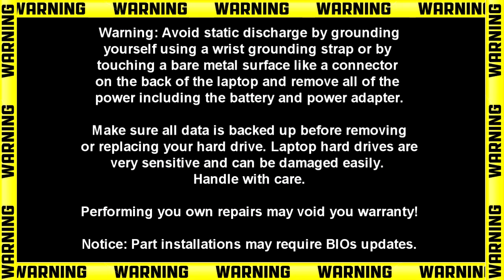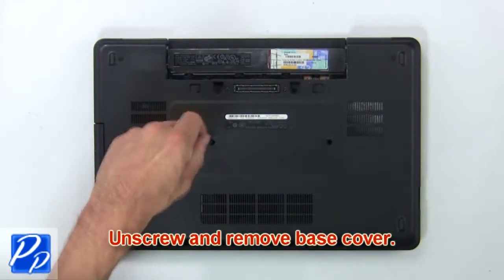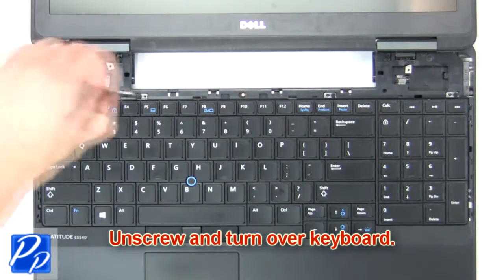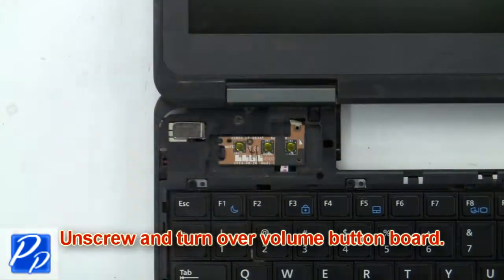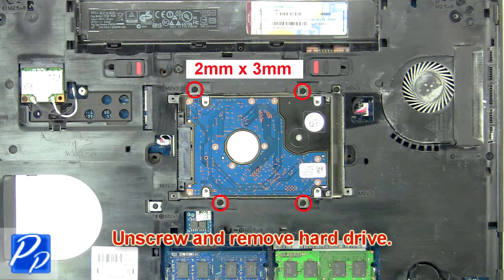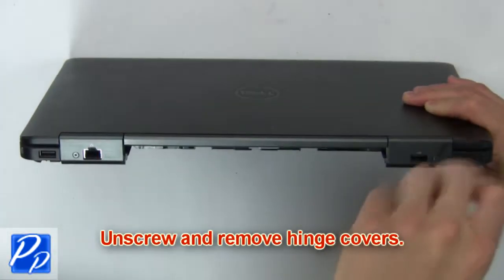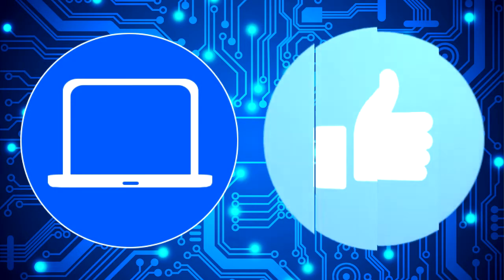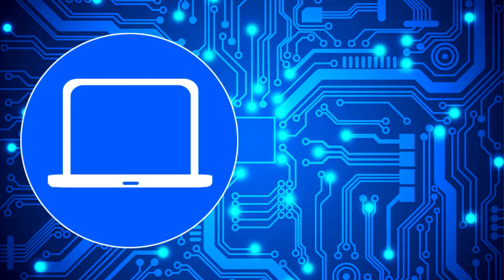Dell Latitude E5540 (P44G001) Palmrest How-To Video Tutorial